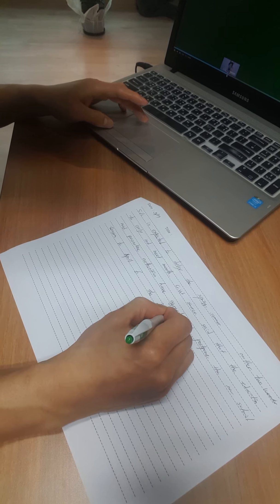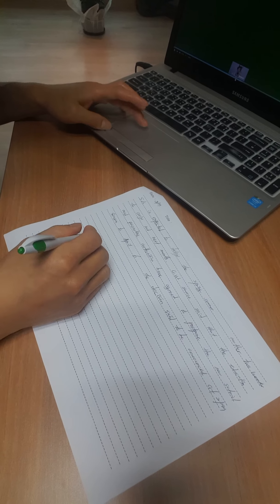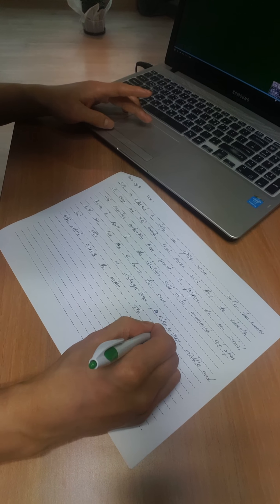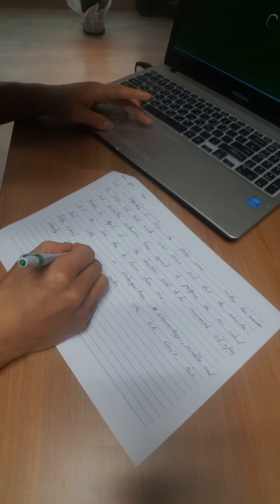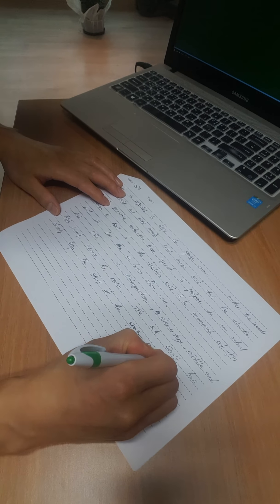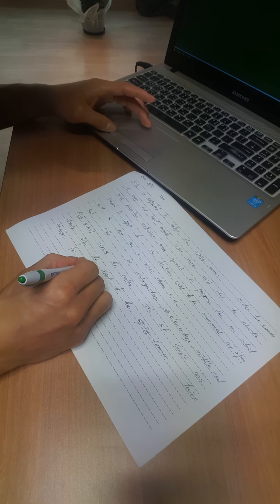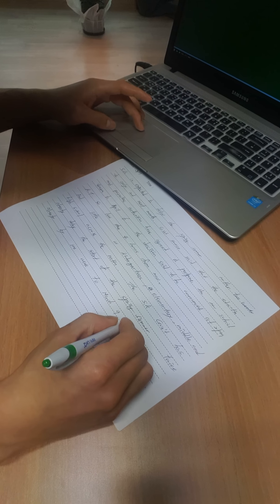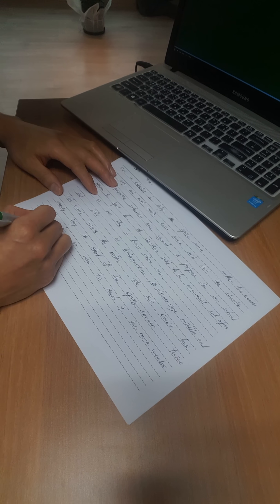Jo's daily routine 20.3.17